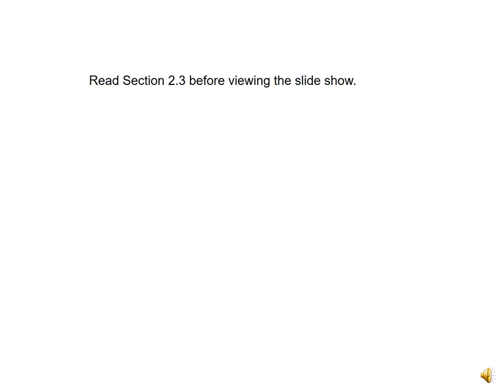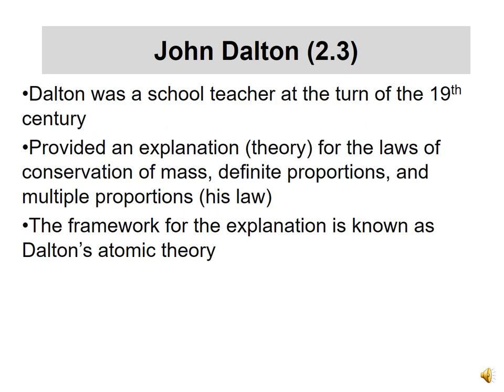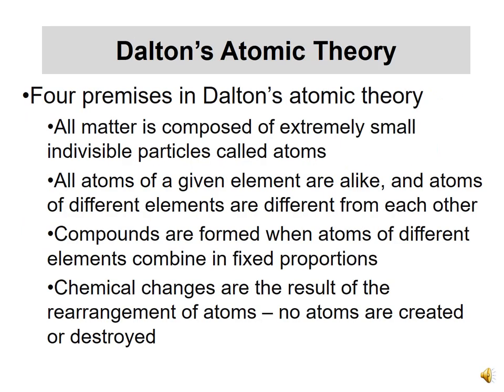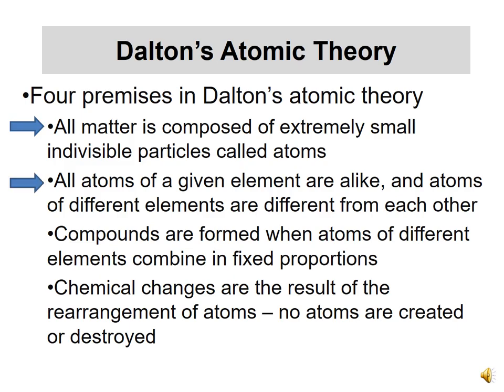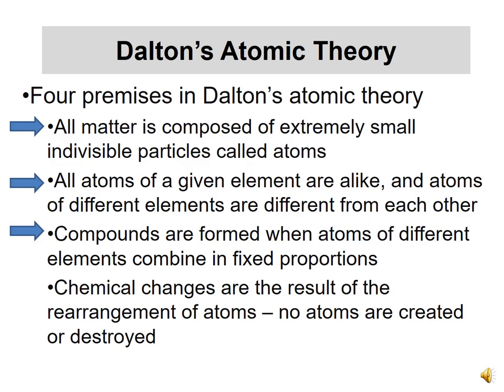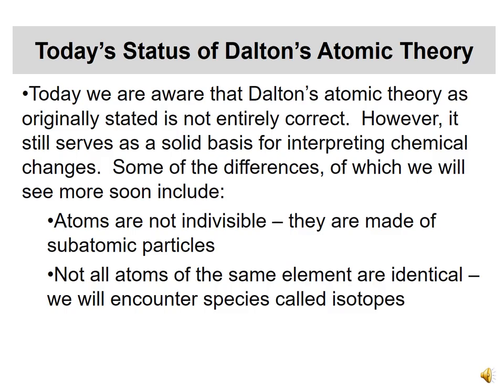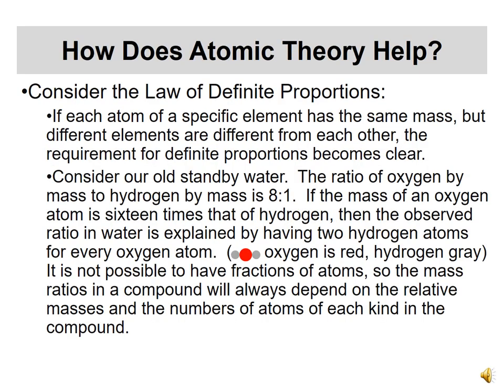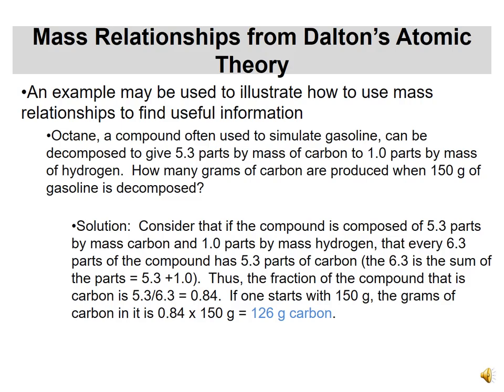CHEM 1004 - Unit 7 (Dalton's Atomic Theory)